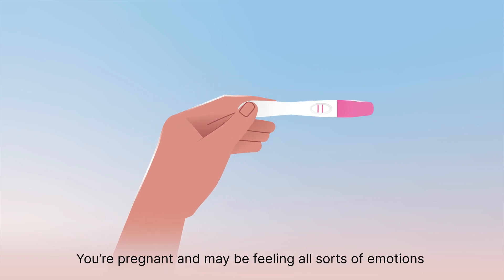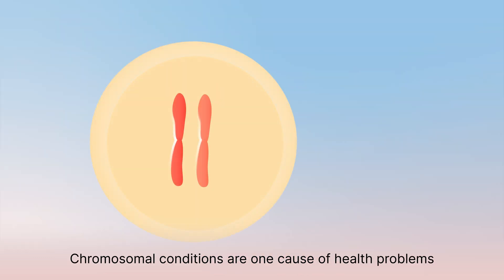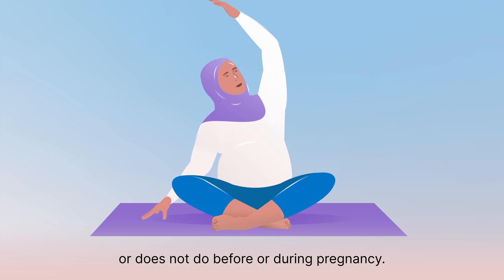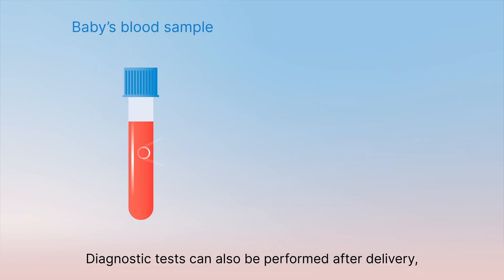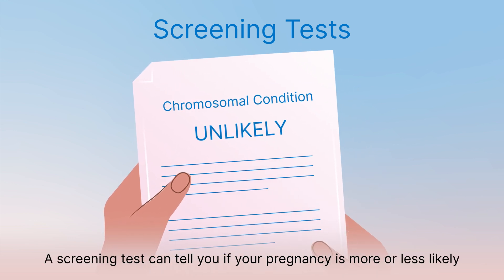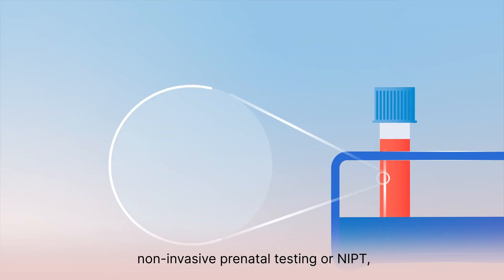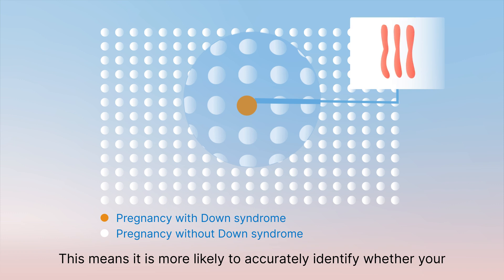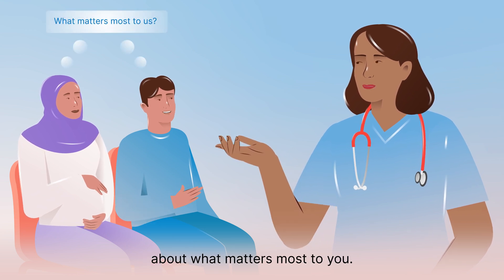Part 2: Chromosomal testing options & introduction to non-invasive prenatal testing (NIPT)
This video series provides some basic information about prenatal genetic testing to help you make decisions based on what matters most to you.

Watch all videos in this series and gain a better understanding of options for prenatal genetic testing:
o An introduction to genetics & prenatal genetic testing
o Chromosomal testing options & introduction to non-invasive prenatal testing (NIPT)
o What is NIPT? (non-invasive prenatal testing)
o Understanding non-invasive prenatal testing (NIPT) results
o Understanding options for expanding prenatal genetic screening with non-invasive prenatal testing (NIPT)
This material is intended to provide you with basic information on prenatal screening and is for general educational purposes only. This video is not intended to be used to substitute for the exercise of any health care provider’s professional judgment in providing professional services.

Noninvasive prenatal testing (NIPT) based on cell-free DNA analysis from maternal blood is a screening test; it is not diagnostic. False positive and false negative results do occur. Test results must not be used as the sole basis for diagnosis. Further confirmatory testing is necessary prior to making any irreversible pregnancy decision.